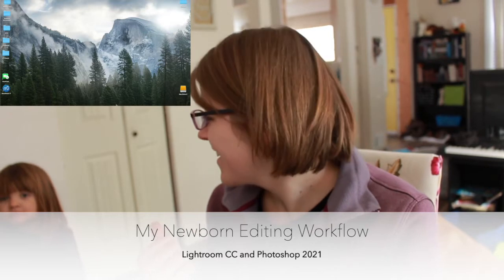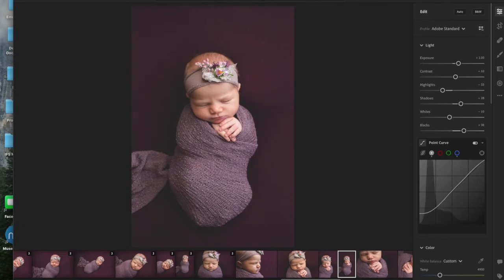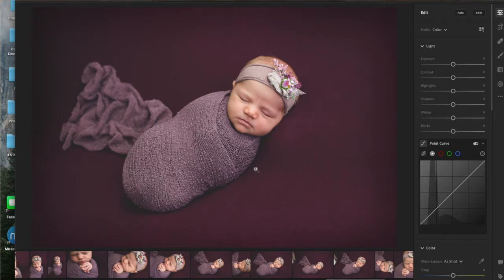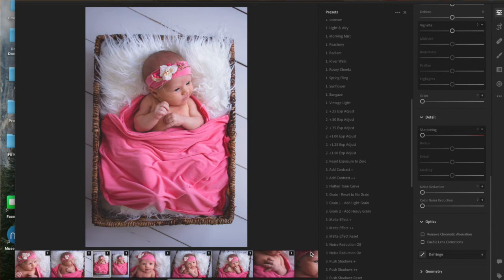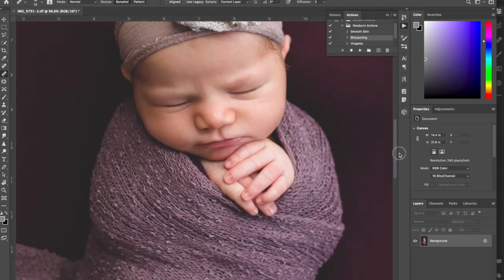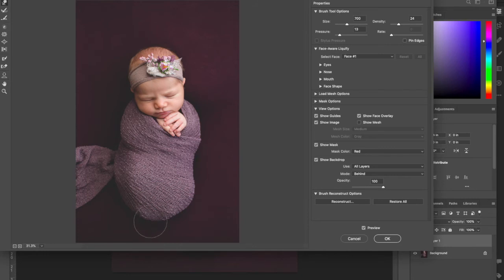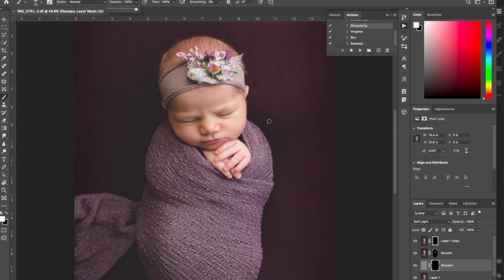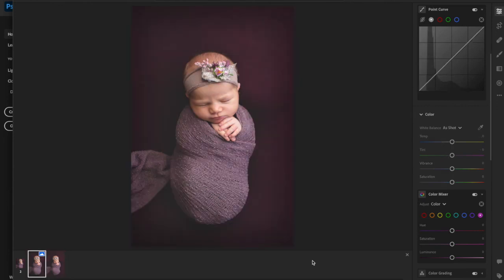Budget Newborn Photography and Editing Workflow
Over the last several years I've learned a lot about editing through trial and error, and watching other photographers. The things I learned from other photographers on YouTube were priceless, so I thought I would share my personal editing workflow in the hopes that it can benefit someone else. Happy editing!!!

In this video I talk about getting started in newborn photography as a DIYer, discuss how I use Adobe Lightroom and Photoshop together, and the steps I take to edit studio newborn photos.

Time Stamps:
0-2:03 Introduction
2:04-7:04 How I started newborn photography on a budget
7:05-23:19 My editing workflow

Video/Audio: Rachel Thackeray
Video Editing: Rachel Thackeray